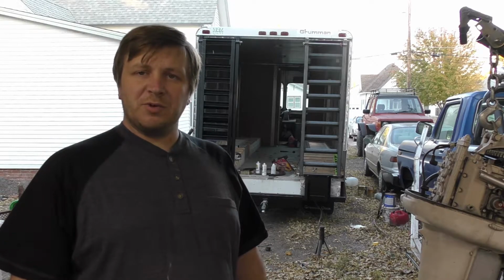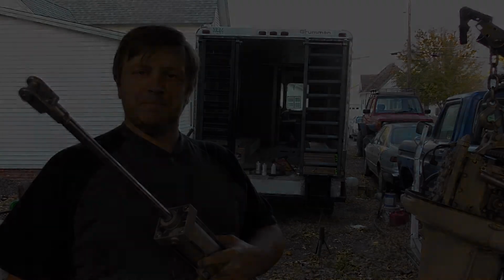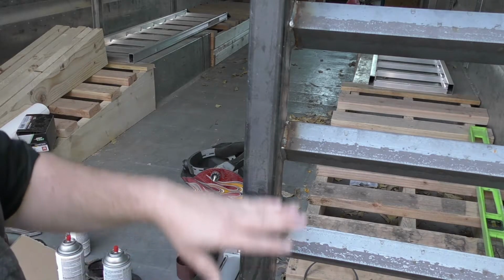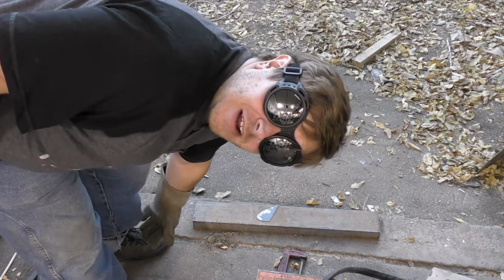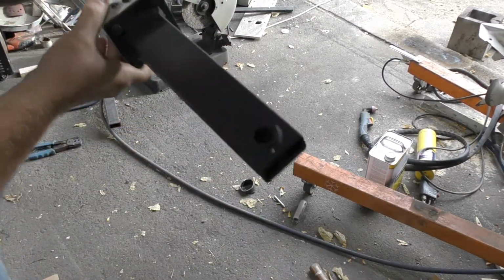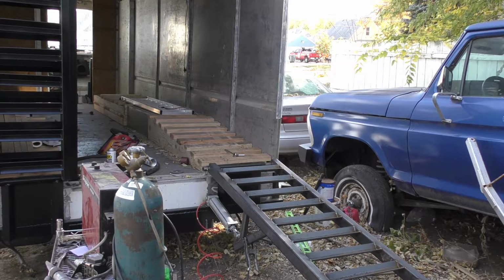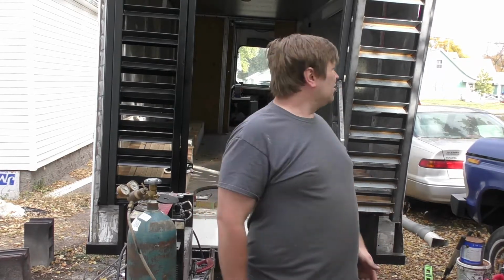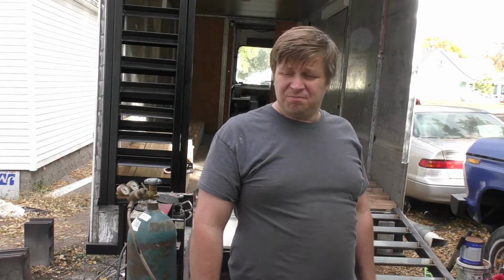P30 Car Hauler Project: Pneumatic Ramp Assist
Alright, I got the ramps made, but they are hella heavy for one person to put away.  There was always plans to have ramp assist, but after finding some decently affordable air cylinders, I decided to go with air assist.